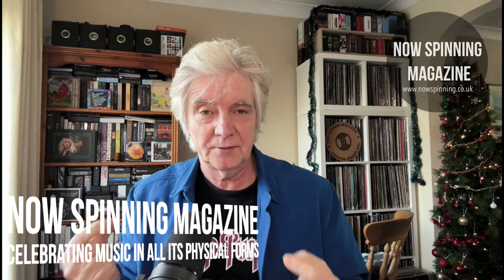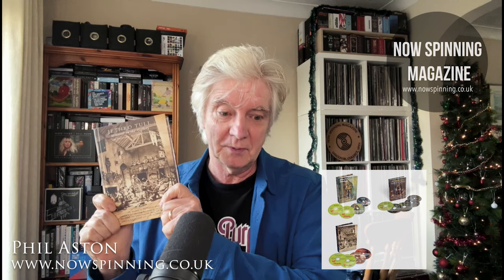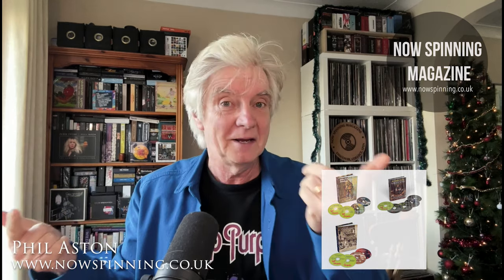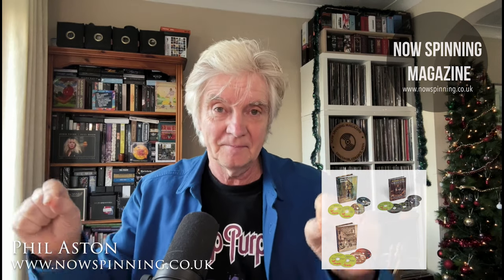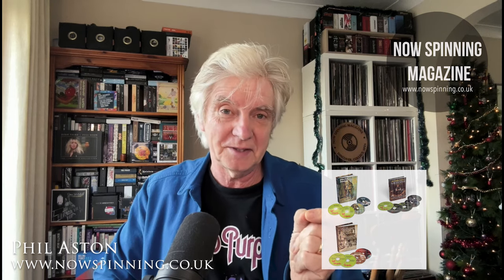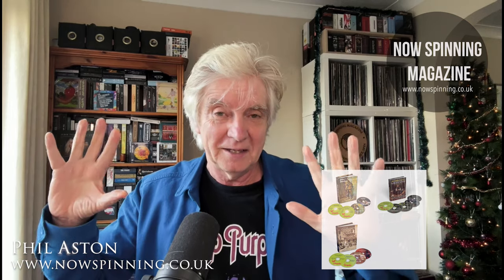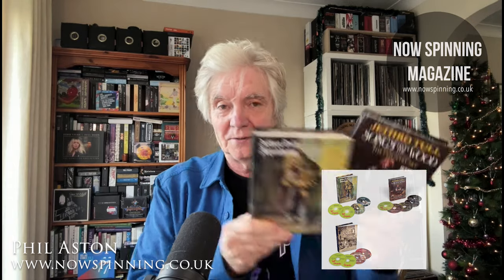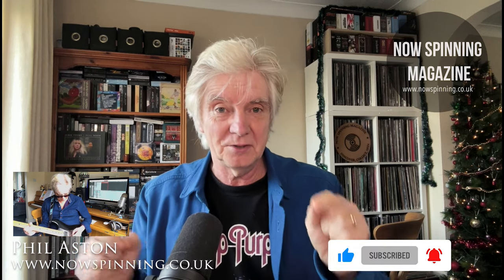Jethro Tull Deluxe Edition Box Sets - Three Titles Repressed!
Jethro Tull have reissued three titles from their Super Deluxe Edition Series
They are Aqualung, Minstrel In The Gallery and Songs From The Wood.
From Amazon Uk Minstrel In The Gallery

You will get to see all my videos before general release, AD FREE and exclusive videos not available elsewhere.